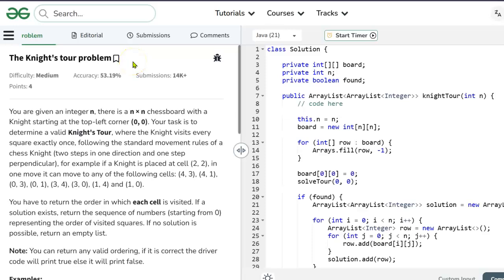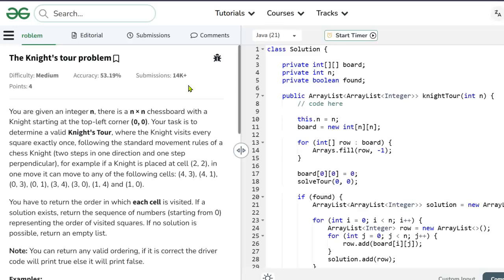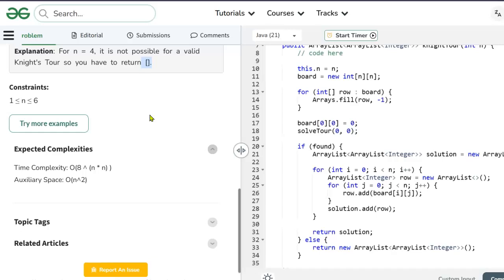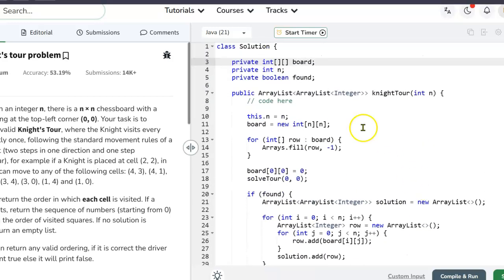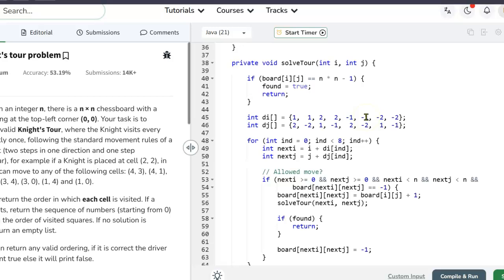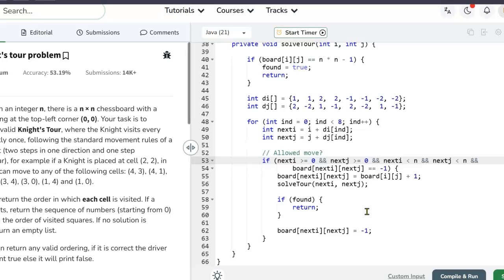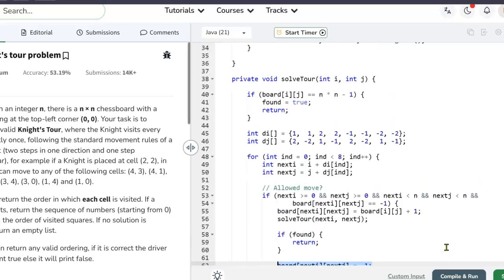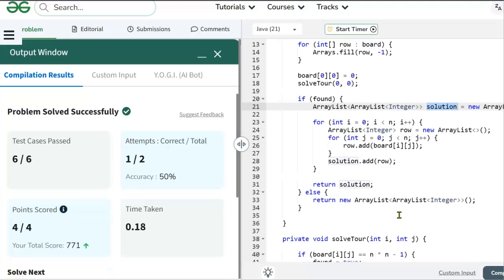The Knight's Tour Problem